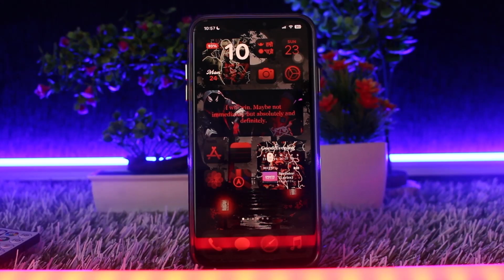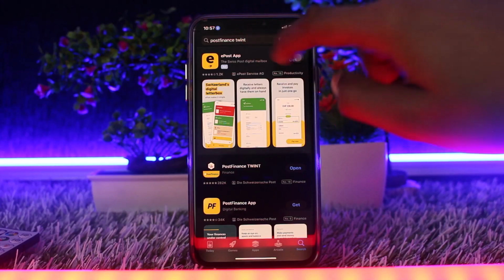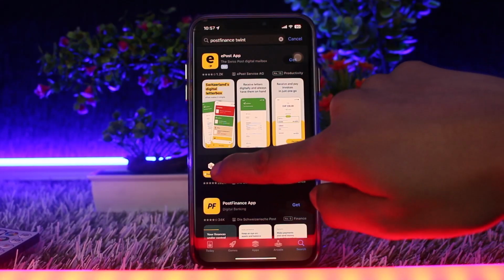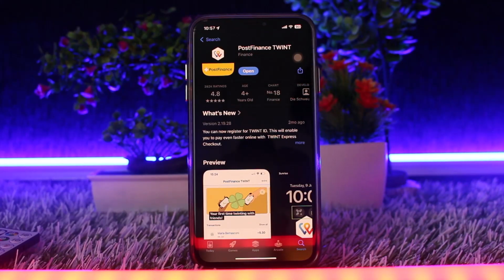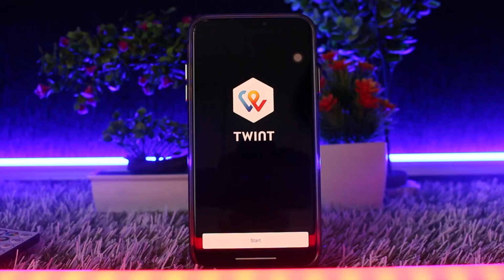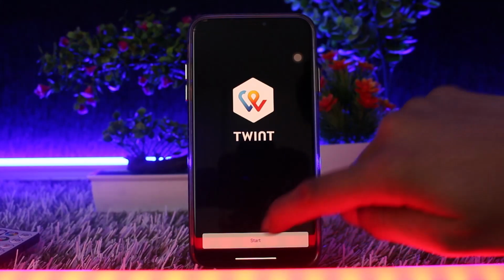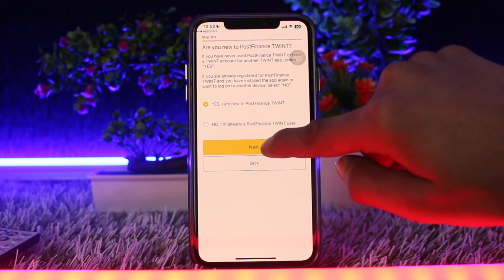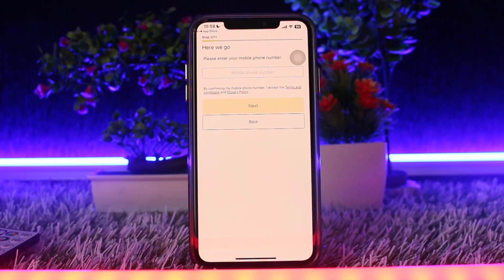How to Create a Post Finance TWINT Account Using a QR Code – Step-by-Step Guide